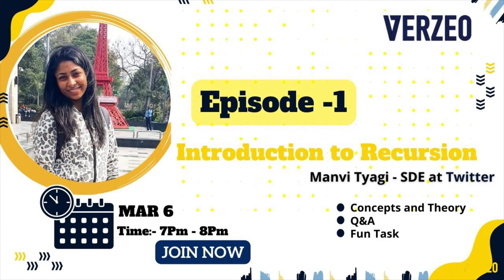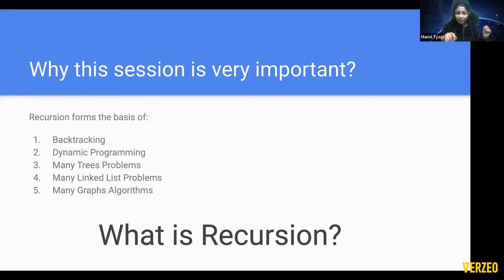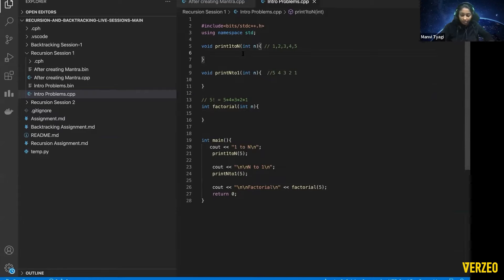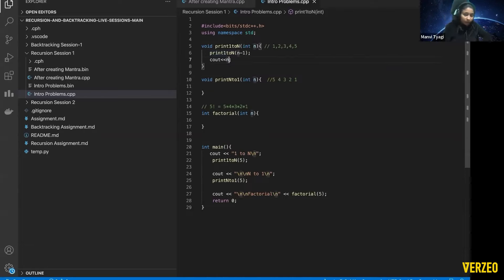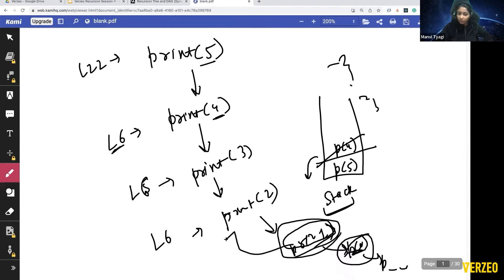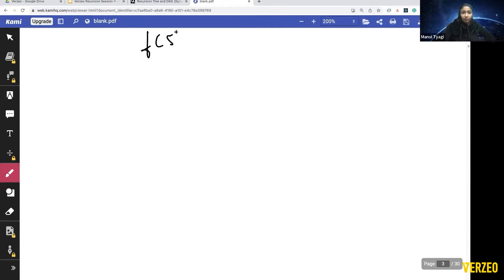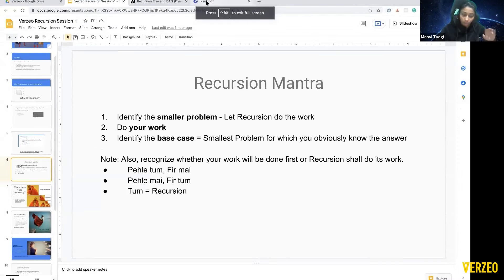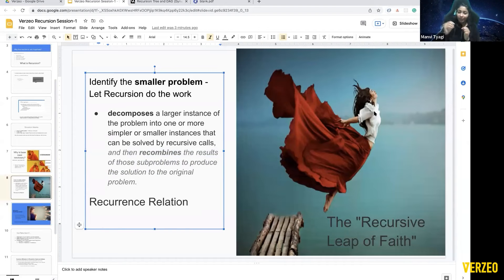Introduction to Recursion Episode - 1 | Webinar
In this video, we will be discussing about "Introduction to Recursion" by Manvi Tyagi, Who is a Software Engineer at Twitter and Founder of the coding club - Girl Code It.

*Agenda*
1. Concepts and theory
2. Question and answer (Q&A)
3. Fun task